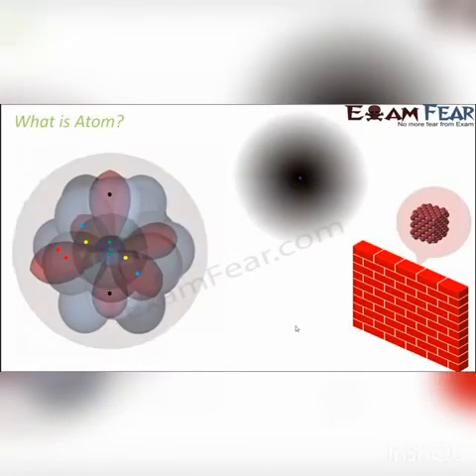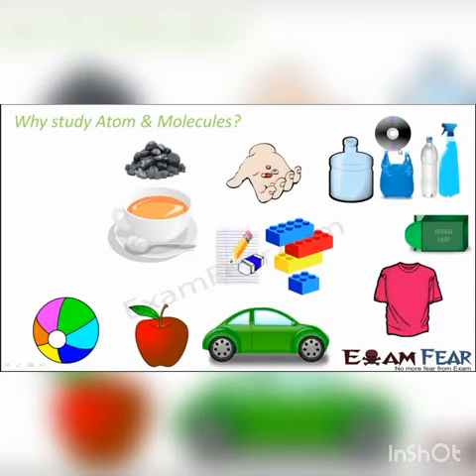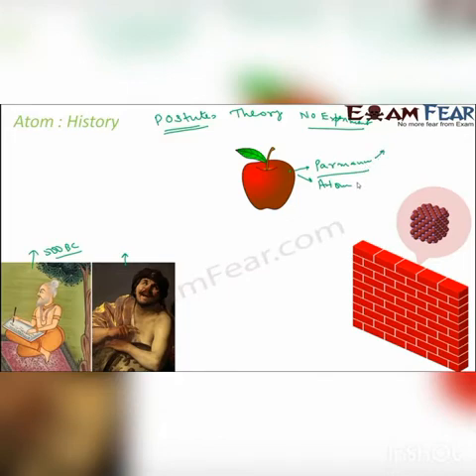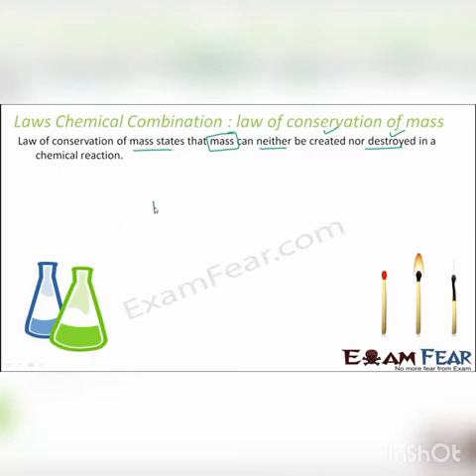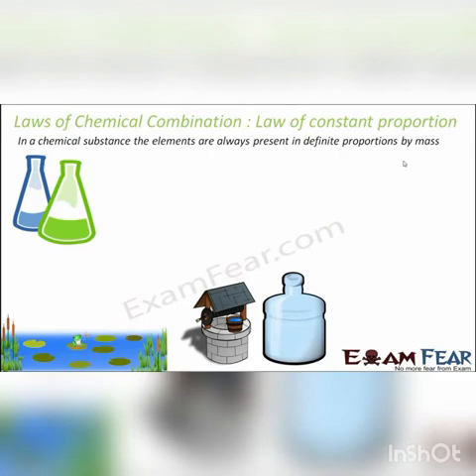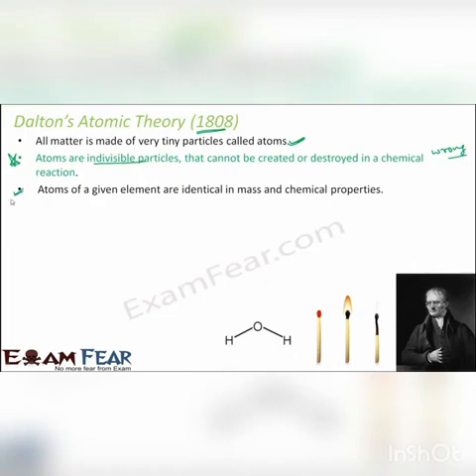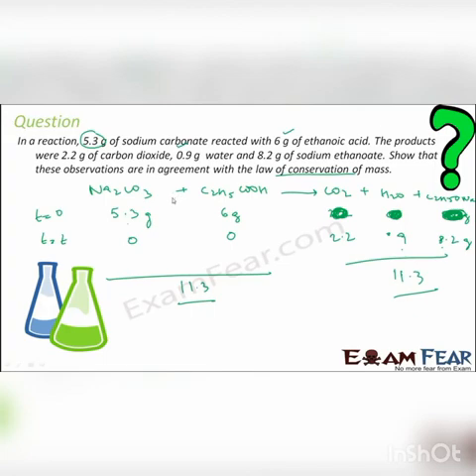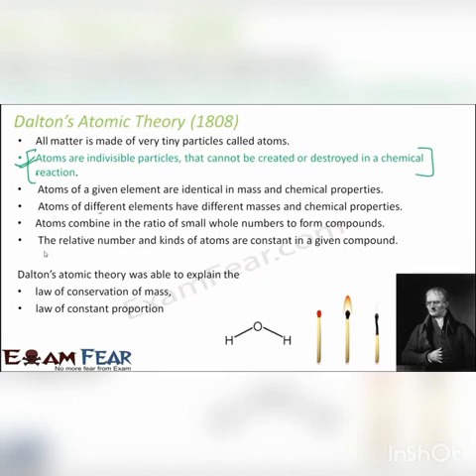Week 16 class 9 day 2